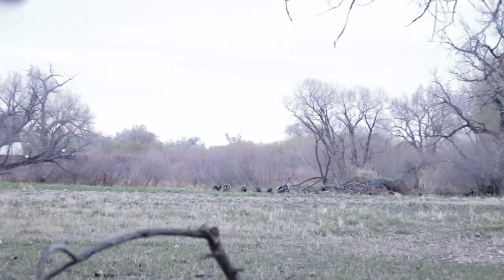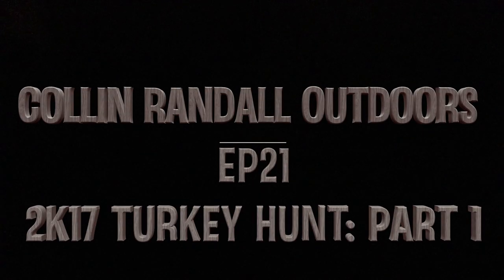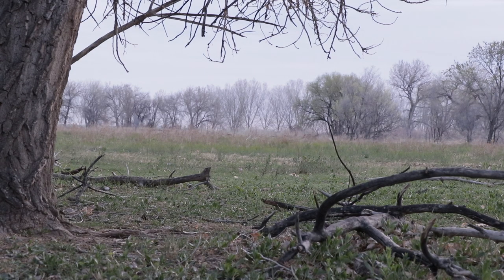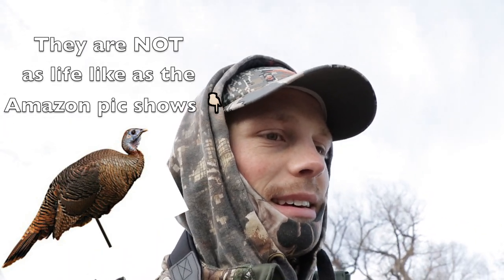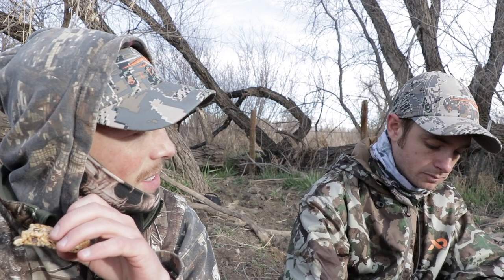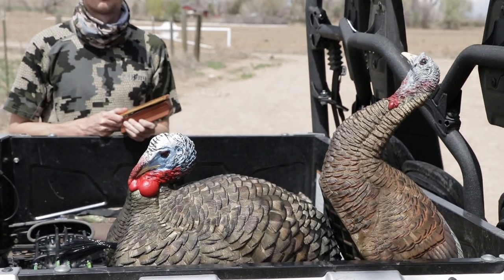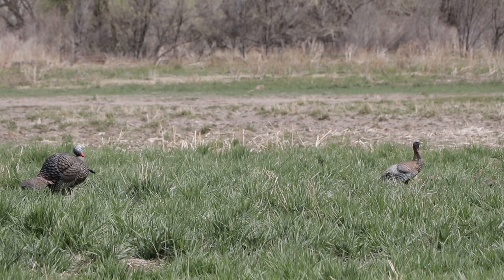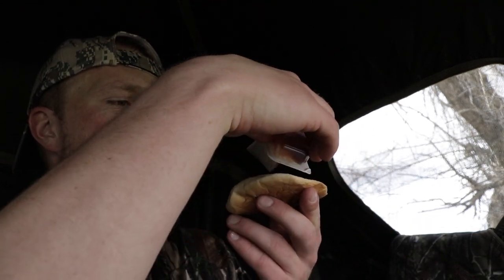Spring Turkey Hunting 2017 | CRO ep. 21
Opening day for 2017 spring turkey! Using my bow this year cause a shotgun is just too easy! I've never had this many turkeys around me in my life! Great day with my best friend, hope it ends the way we want next weekend.